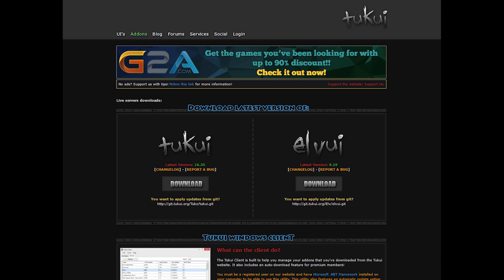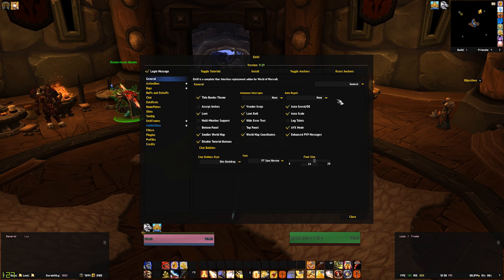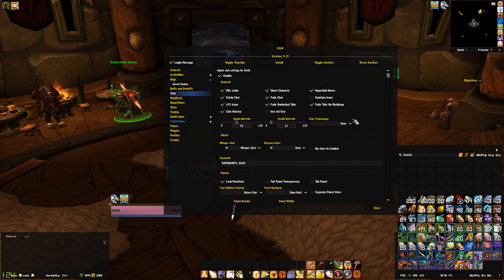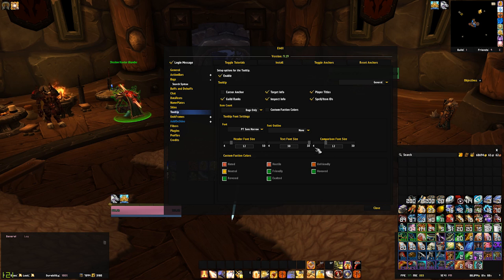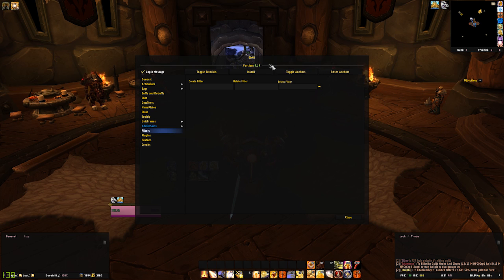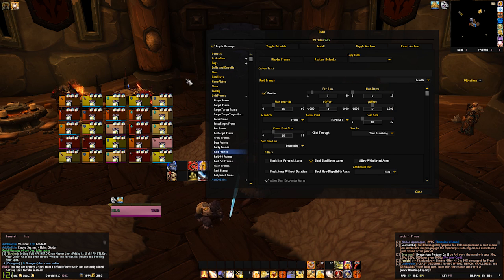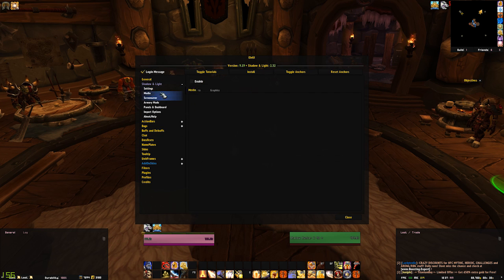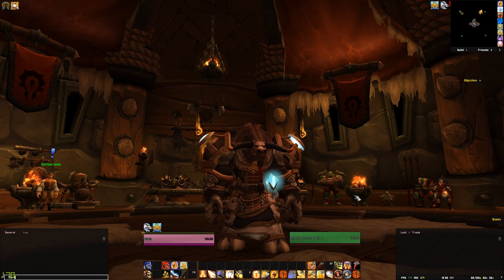ElvUI Setup & Configuration Guide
An update to my older guide to keep up with the times. I'll be updating these guides for the release of Legion.

Timestamps:

(00:40) - Downloading and Installing
(02:00) - In Game Configuration
(02:43) - Actionbars, Moving All of ElvUI and Bags
(03:41) - Buffs and Debuff Settings, Chat and Datatexts
(04:38) - Nameplates, Skins and AddonSkins
(05:37) - Tooltips
(06:00) - Unitframes
(07:05) - Filters and What They Are
(08:04) - Creating a Filter and Applying It

World of Warcraft and all images and footage herein that pertain to World of Warcraft are property of Activision Blizzard.